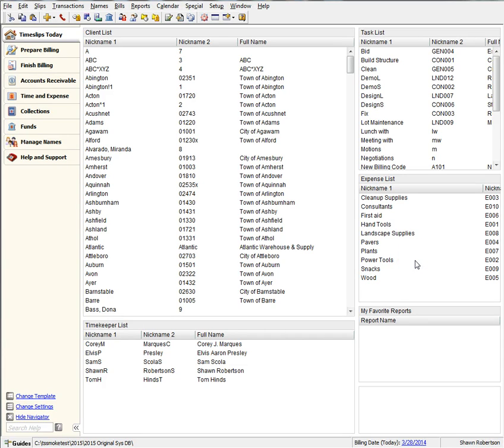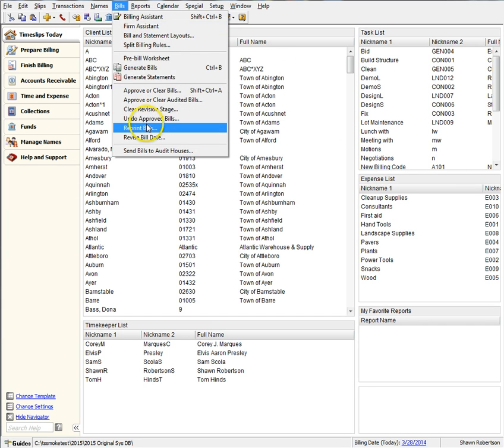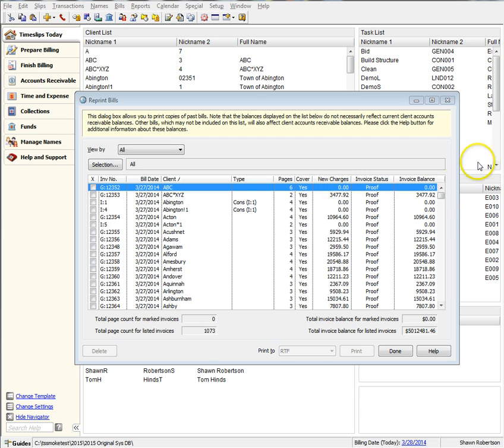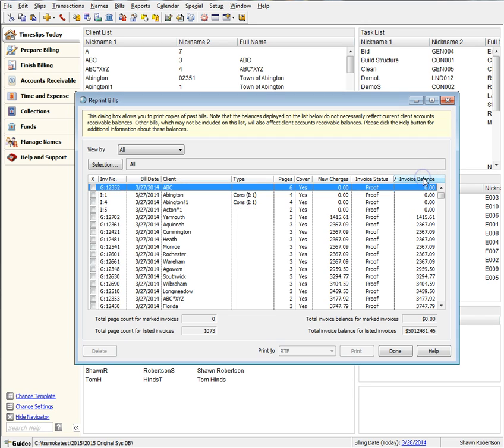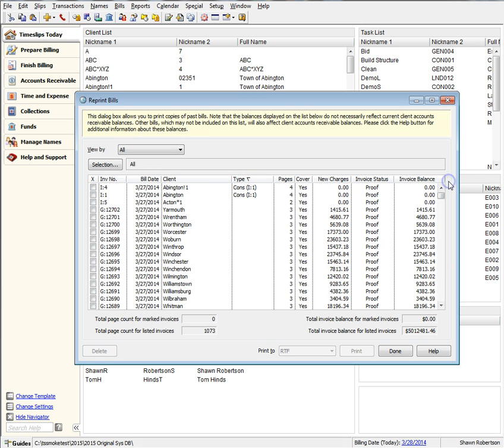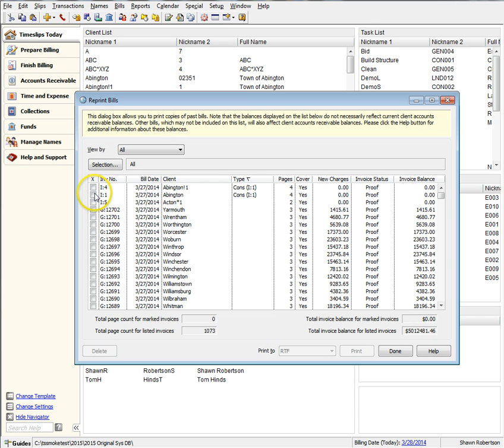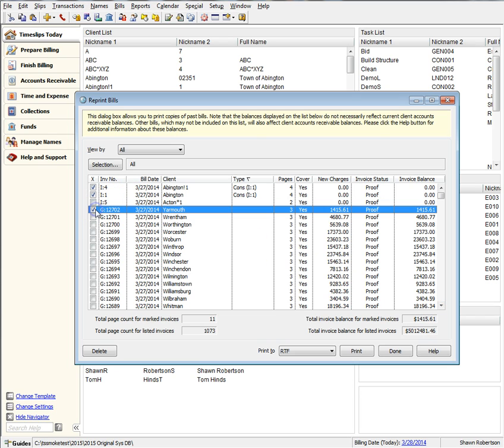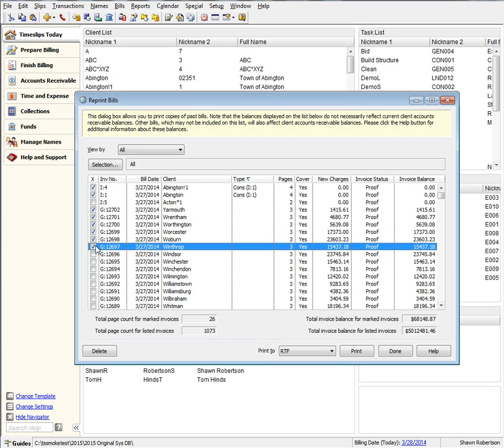Sage Timeslips 2015: Reprint Bills updates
Updates to Reprint Bills in Sage Timeslips 2015